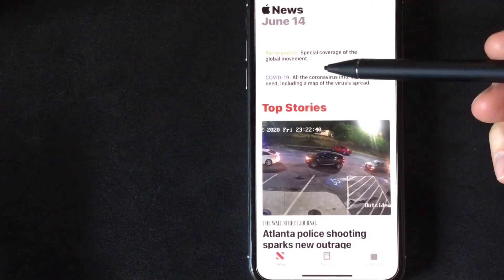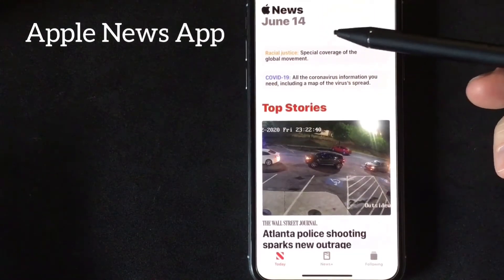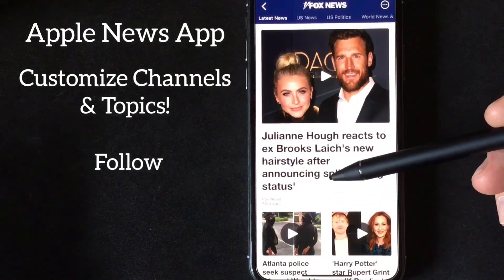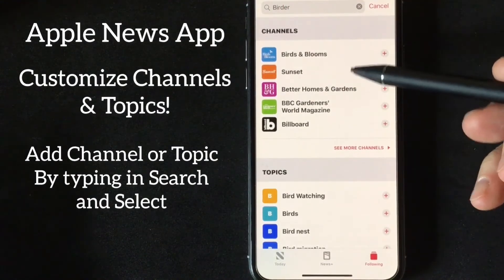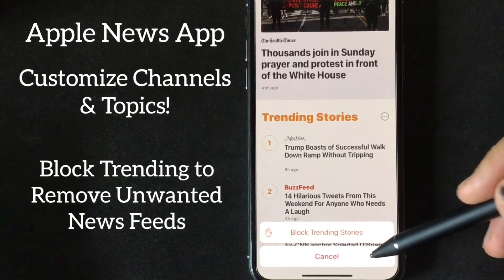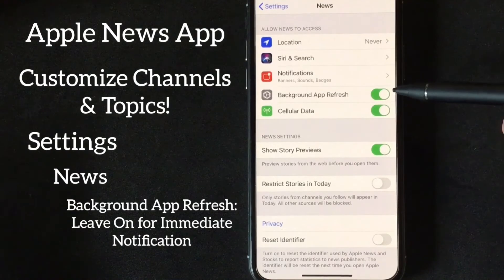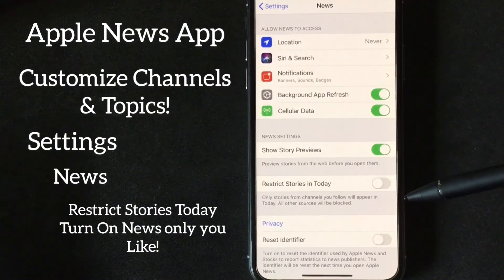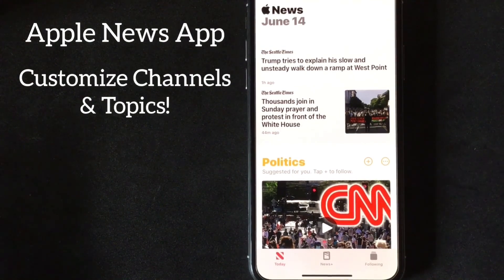Customize Apple News with Apple iPhone iPad and Mac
Customize Your News with Apple iPhone iPad and Mac. Within  5 minutes, you can receive news that is relevant and from your personally selected sources.